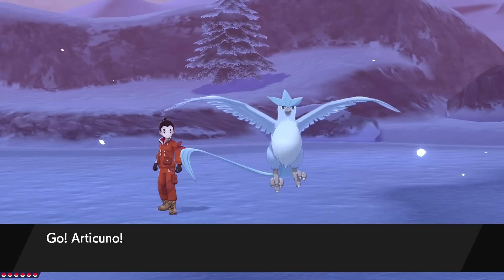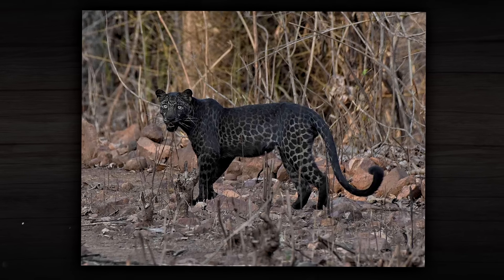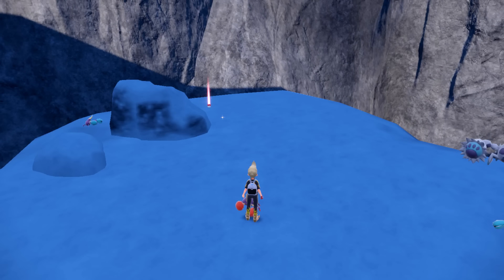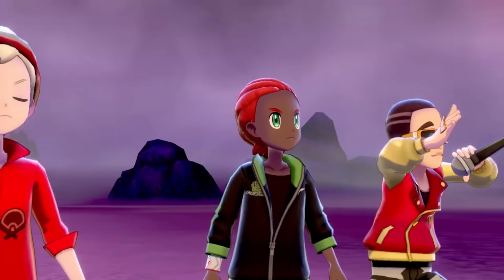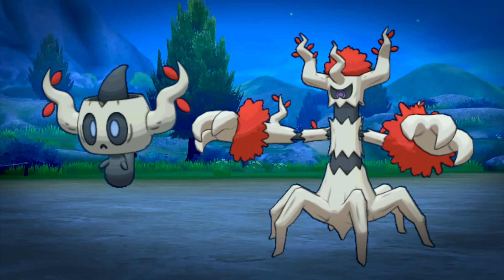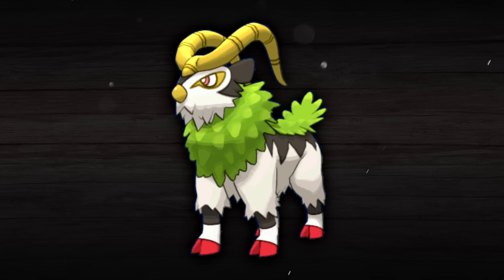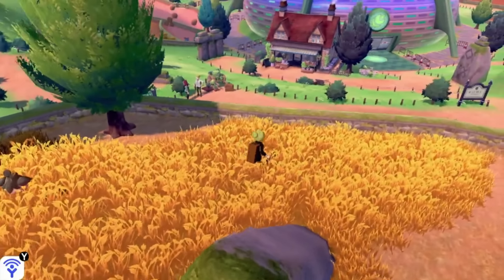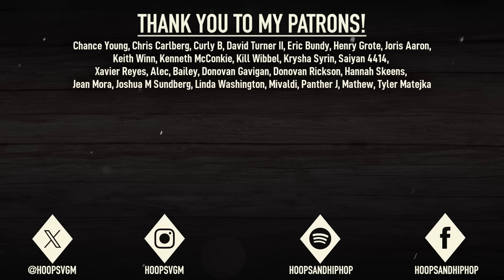50 Shiny Pokémon Facts You NEED to Know!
Shiny Pokemon are one of the coolest features in the Pokemon games, but there's a lot more to them than you probably realize! In this video, I'll be covering 50 facts regarding shiny Pokemon and the origins behind their shiny colors!

Grab a Folkachi plush right here and receive a limited edition Folkachi promo card! all orders will receive the limited edition card for free! All orders also help out the channel immensely and are extremely appreciated!

TIMESTAMPS:
0:00 - Shiny Pokemon Facts You NEED to Know!
0:30 - Paldea Pokemon & Sponsor
3:30 - Kanto Shinies (and Others)
7:52 - Johto Pokemon, Kalos Pokemon
11:21 - Alola Pokemon, More Paldea Pokemon
15:05 - Galar Pokemon & Outro